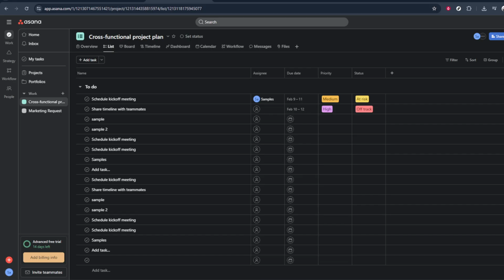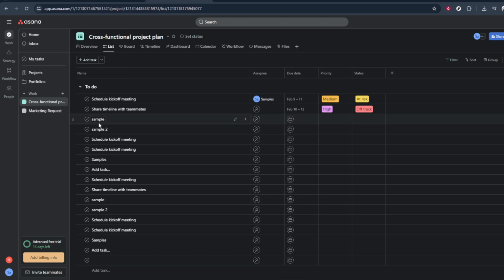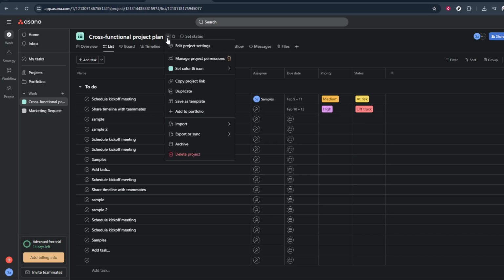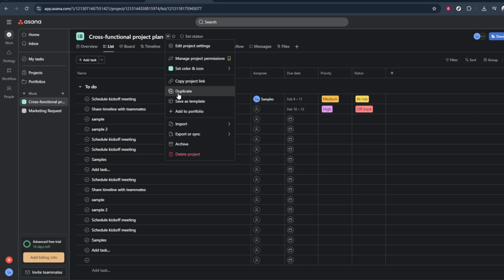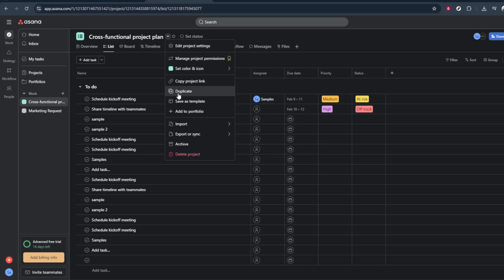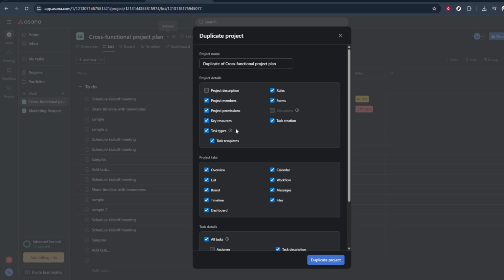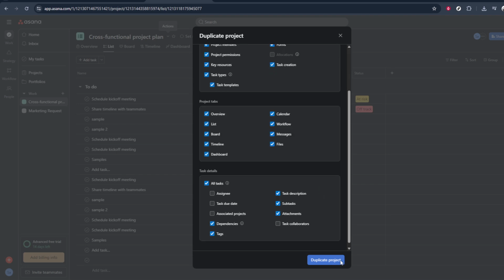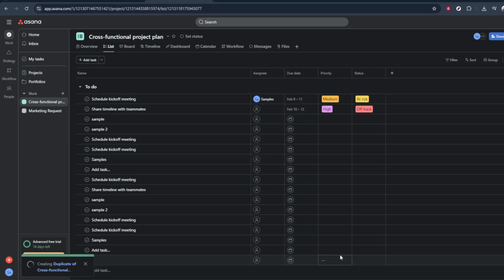How to Duplicate a Project in Asana | Easy 2026 Guide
In this video, you’ll learn how to duplicate a project in Asana, so you can quickly replicate tasks, sections, and workflows for new projects. duplicate project asana, copy project asana, asana project duplication, asana project template, asana workflow tutorial, how to duplicate project in asana, asana beginners guide, asana productivity tips, asana task management, asana team collaboration, asana workspace management, asana project setup, asana project planning, manage asana projects, asana admin tutorial.